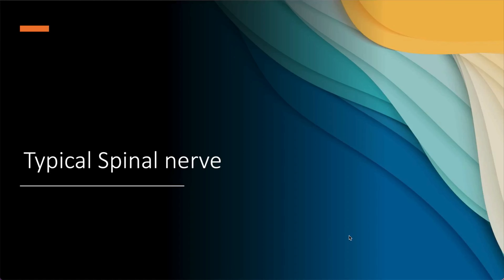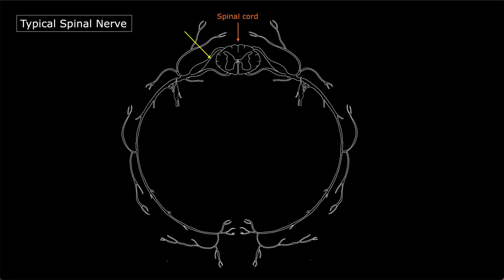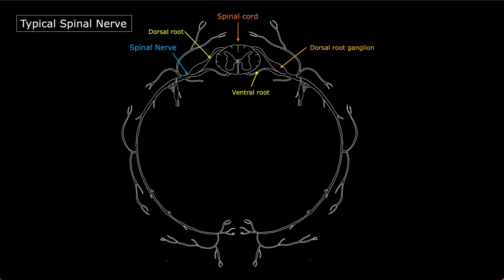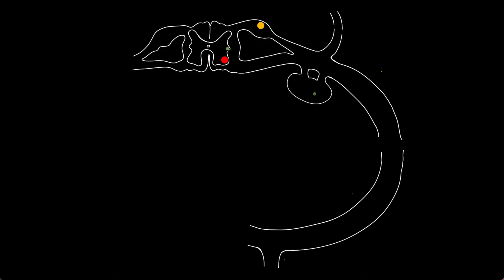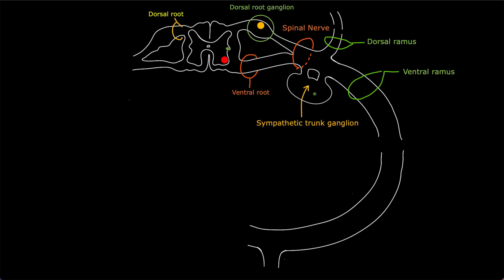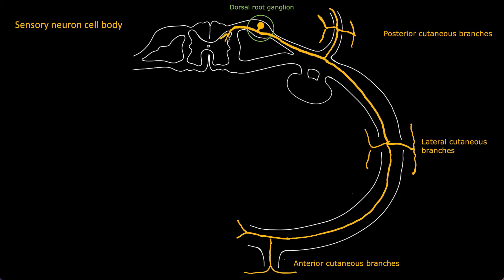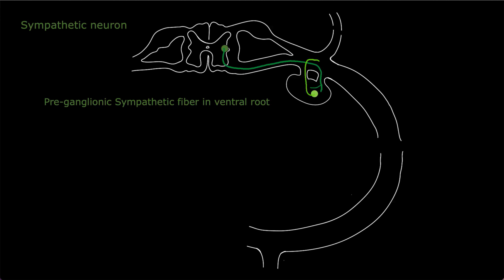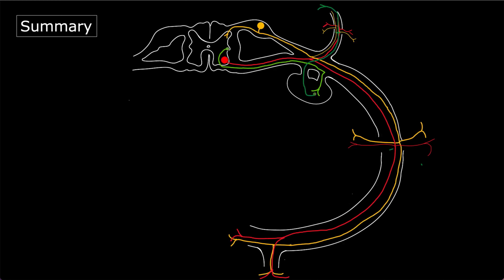Formation of Spinal Nerve (Part 2): Typical Spinal Nerve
This video covers the formation of a typical spinal nerve along with its motor, sensory, and sympathetic fibers. Please feel free to suggest ideas for future videos and to provide your feedback.